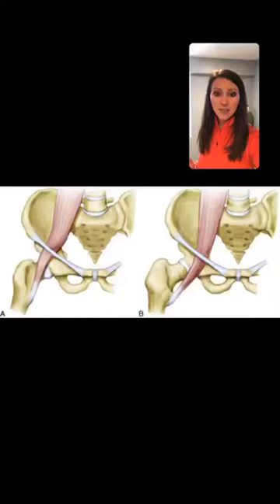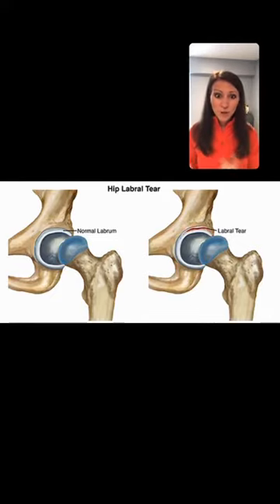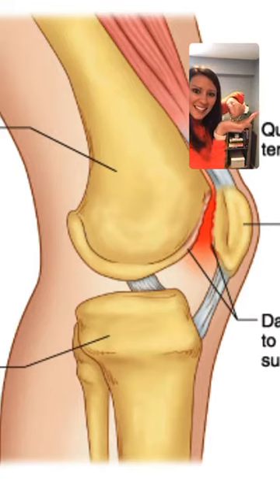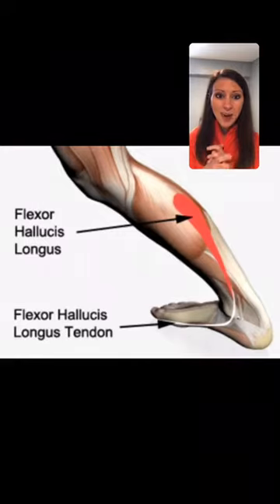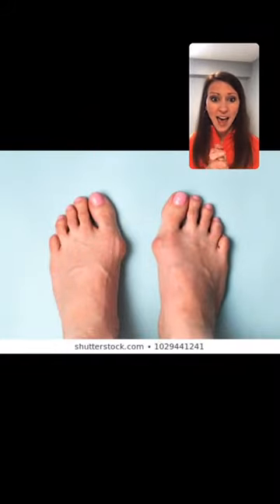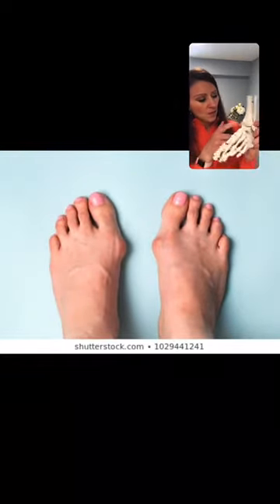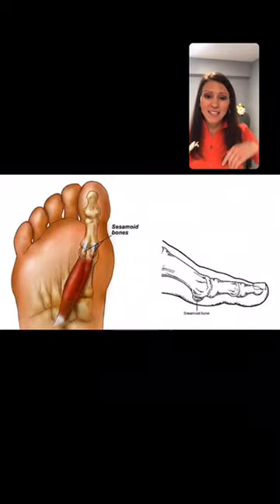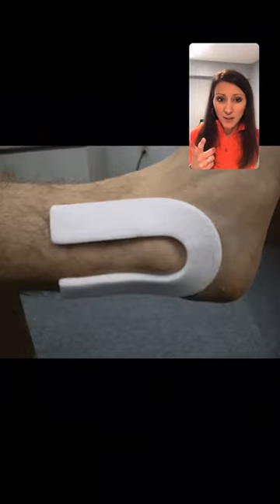Understanding Common Dance Injuries: The What & Why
Dr. Carrie Skony hosts a live chat to talk about some common dance injuries.